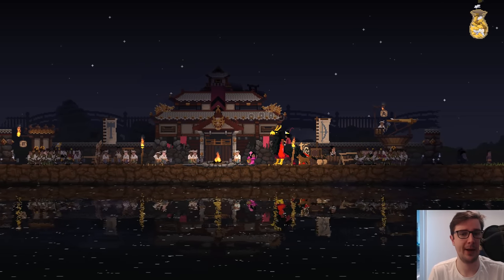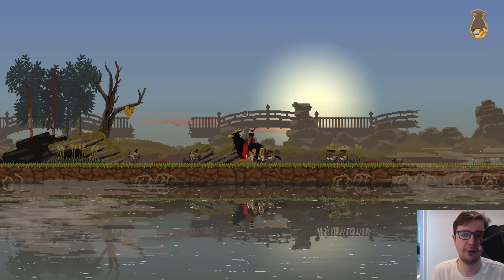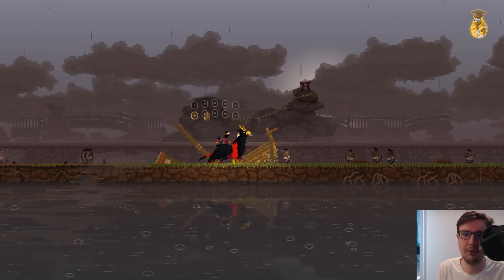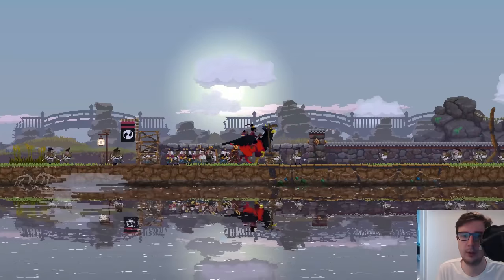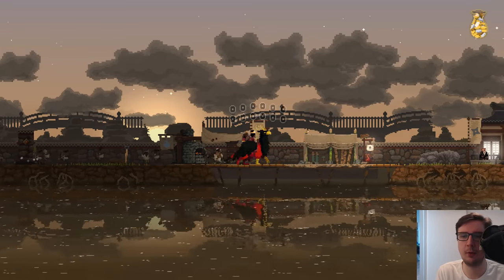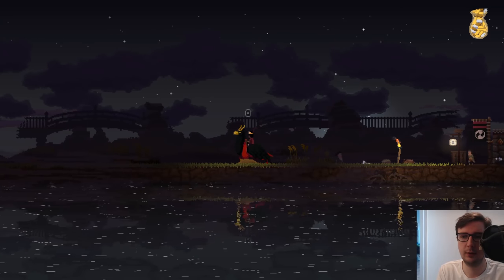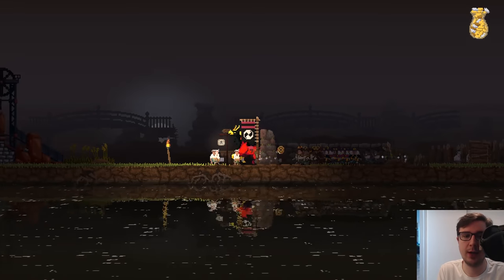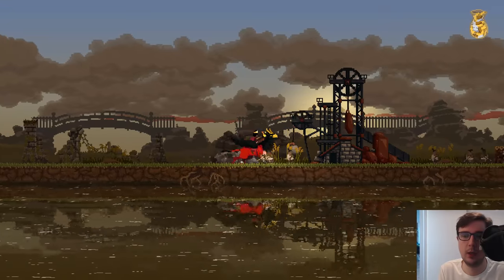WALLS AS FAR AS THE EYE CAN SEE - Kingdom Two Crowns Gameplay: Part 24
Let's Play Kingdom Two Crowns! In this new iteration of Kingdom, there's loads of new stuff, including multiplayer, new mounts, buildings, units and even a new victory condition!

I have not been informed as to what is actually new, so it'll be a completely fresh experience for me as well! Join me as we check out this new chapter of the Kingdom Two Crowns story and uncover the secrets of this new land!

In Kingdom Two Crowns, players must work in the brand-new solo or co-op campaign mode to build their kingdom and secure it from the threat of the Greed. Experience new technology, units, enemies, mounts, and secrets in the next evolution of the award-winning micro strategy franchise!

In the award-winning Kingdom series, players took on the role of a monarch struggling to build their kingdom up from nothing. Hundreds of thousands of players across the world explored, recruited loyal subjects, and defended nightly against the persistent threat of the Greed – but they did so in isolation, and as with all things in Kingdom, nothing lasts… until now.

Kingdom Two Crowns builds upon the challenging micro strategy experience with an evolution of the celebrated franchise. Introducing the brand-new campaign mode, monarchs must now work to build a kingdom that stands over time until finding a way to defeat the Greed for good. Recruit new unit types and develop advanced technologies to bolster your defenses. Explore fresh environments to discover new mounts and secrets hidden in the deep. Revisit and revitalize your kingdom in its entirety as you move onward through the campaign.

But you don’t have to rule alone! Introducing a cooperative play experience that is totally unique to Kingdom Two Crowns, monarchs can now choose between a classic solo experience or seek the assistance of a friend, working together locally or online, dropping in or out at will.

A challenge awaits all who seek it here, whether you are a first-time ruler or a longtime fan. So be brave, great monarchs, for in the end Two Crowns shall reign stronger than one!

Kingdom Two Crowns will be expanded with post-release updates that will venture to exotic biomes across the world. On day 1 of release, players can journey to lands inspired by the landscape, architecture, and culture of feudal Japan. Play as the mighty Shogun or Onna-bugeisha, enlist the support of the ninja, lead your soldiers to battle atop the mythological Kirin, and form new strategies as you brave the Greed hiding in the thick bamboo forests.

We will continue to keep the feeling of exploration, discovery, and strategy alive in Kingdom Two Crowns with many more themed biomes, each with unique styles and features that marvel the eye while changing how you rule the lands.

👑 BRAND-NEW CAMPAIGN MODE: Built upon the classic micro strategy that made Kingdom successful, monarchs can now build lasting kingdoms in a multi-stage campaign to stop the assault of the Greed for good.

👑 TWO CROWNS TO RULE THEM ALL: The struggle to build your kingdom need not be ventured alone! Strategize and defend your realm together in local or online drop-in/drop out co-op.

👑 NEW FEATURES, NEW STRATEGIES: A wealth of new features from technology upgrades to unit types to secrets to enemies, monarchs will need to plan wisely to see their kingdom flourish.